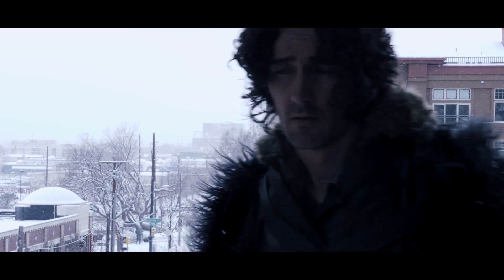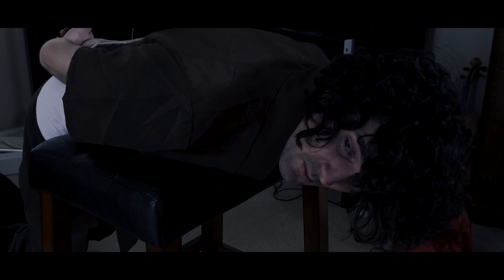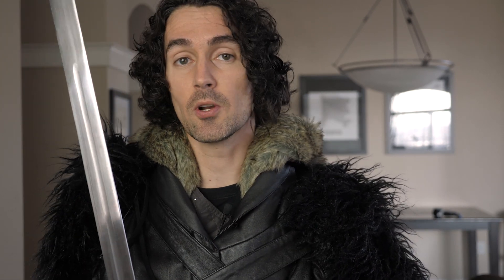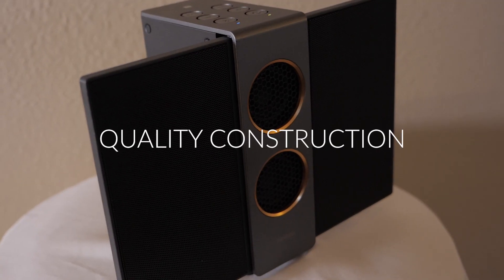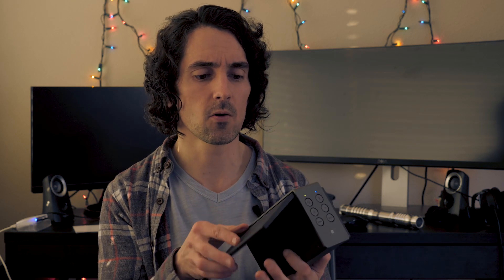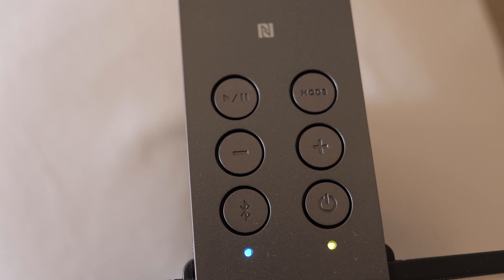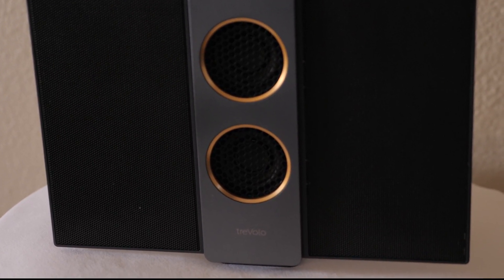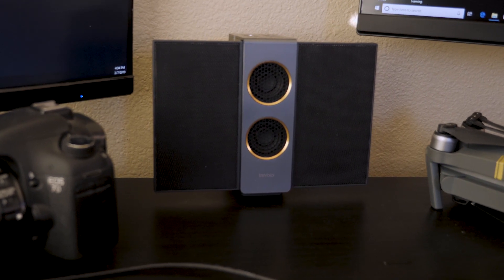Swords, Beheadings, and Bluetooth Speakers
In this video I behead myself for a future tutorial. I also review the BenQ Trevolo S Bluetooth Speaker.

Awesome music I use for YouTube and work videos (2 free months with this link)

BRLZVLOZ
OTYV7NLZ